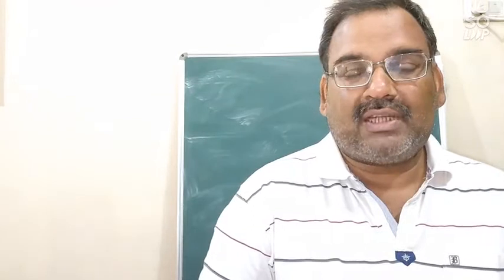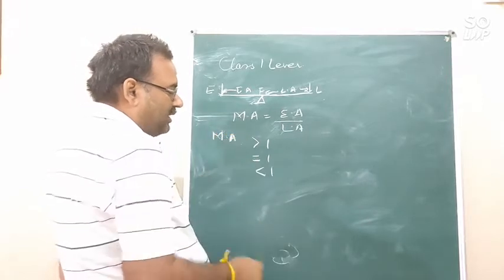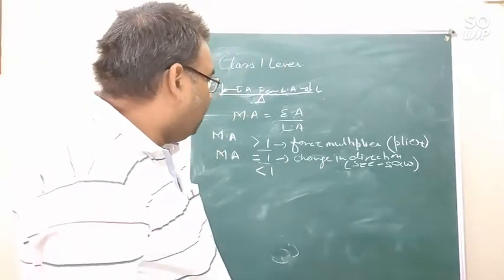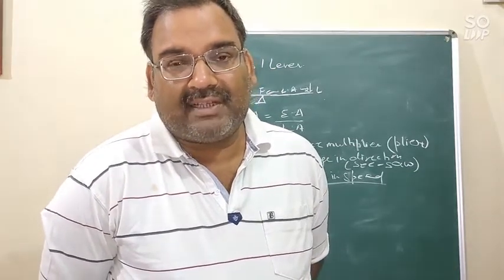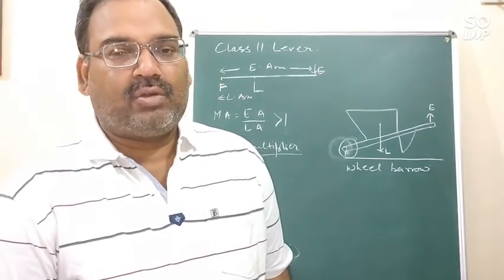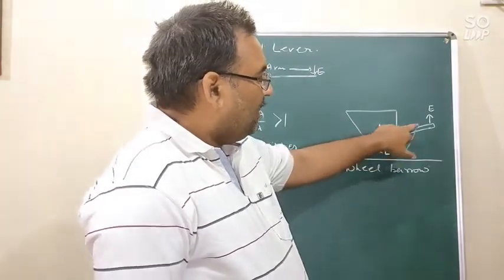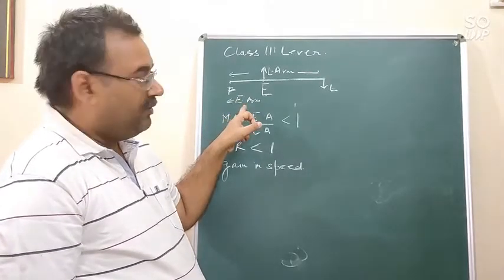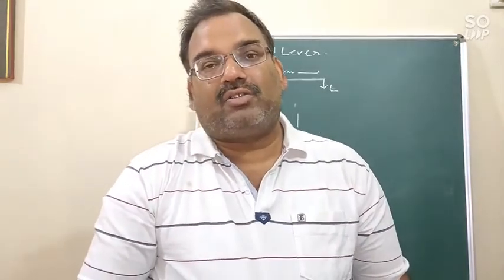PHYSICS CLASS-10 Chapter-3 {Video-3}